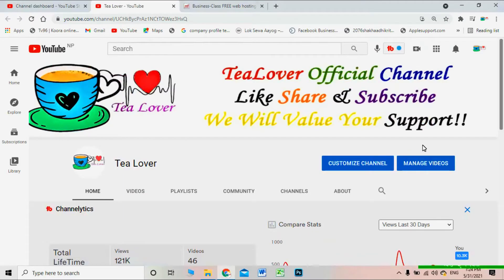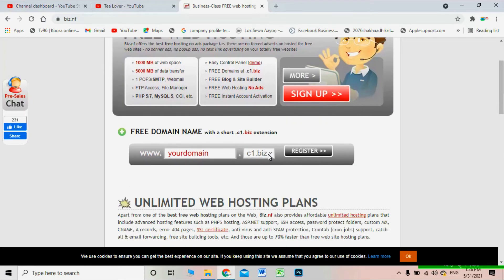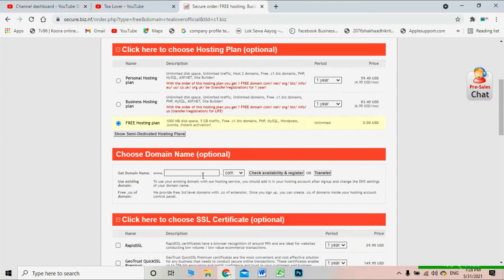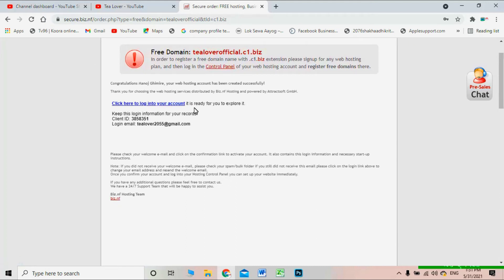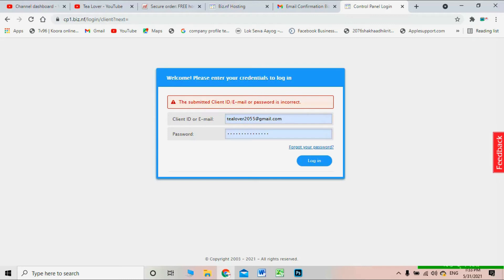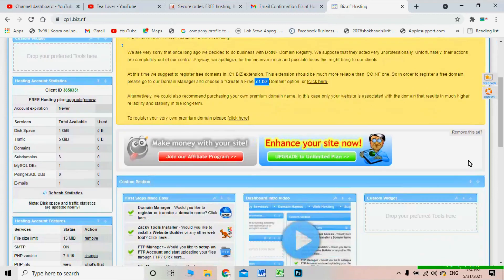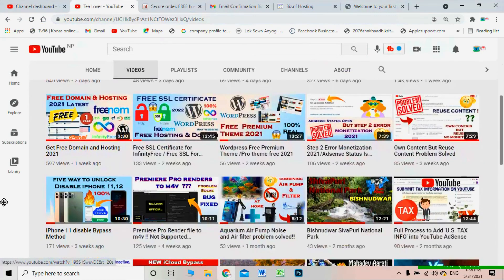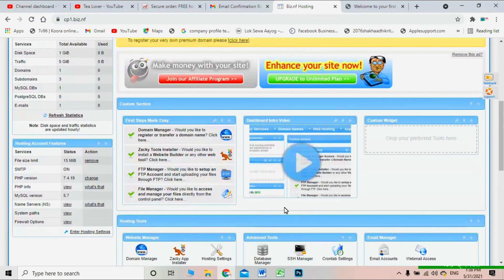Free Domain and Hosting 2021 !! 100% Free 😋😋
Tagged

tech